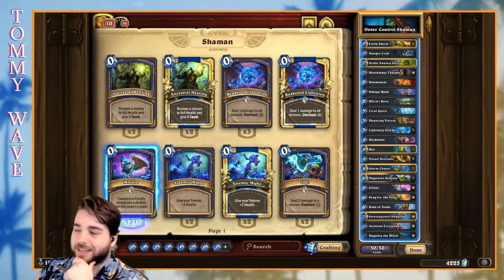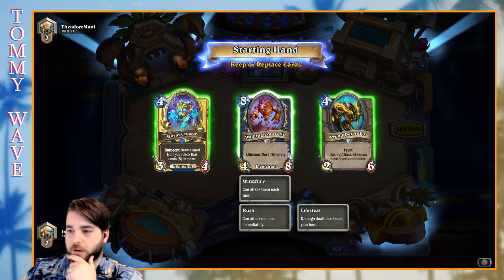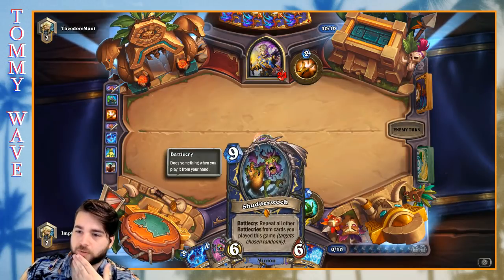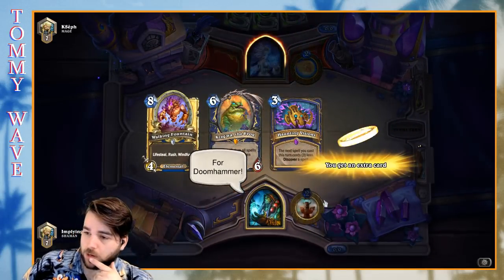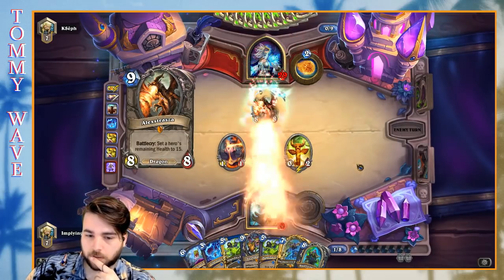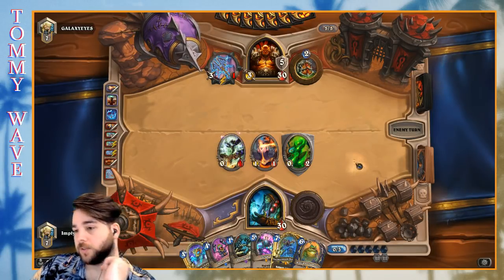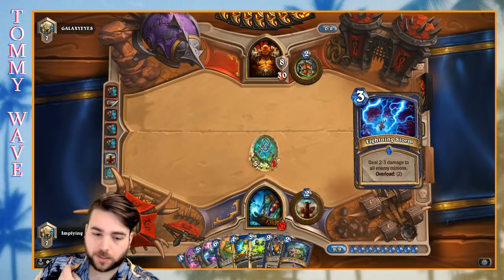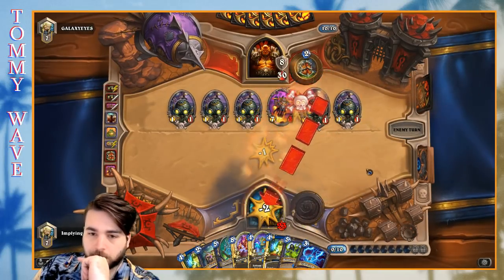Ontes' Control Shaman - Deck Spotlight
Rise of Shadows Deck Spotlight
Ontes' Control Shaman!

Games start at 4:55

Deck code:
AAECAaoIEIoB7gG7A+0Figen7gLv9wKXgAOggAOKhQPBiQPzigOVlAO5mQPFmQOGnQMH9QT+Bf8F6voCrZEDipQDwpkDAA==